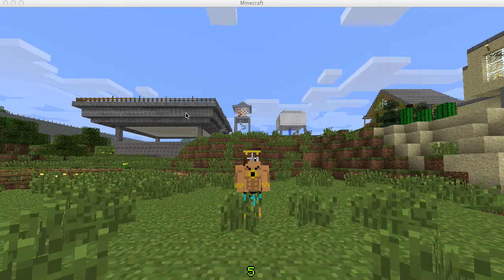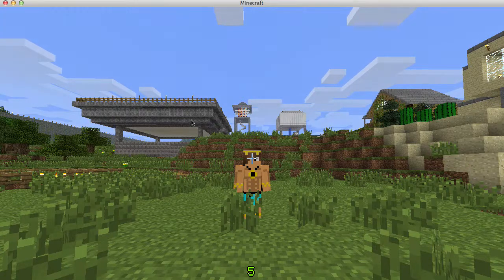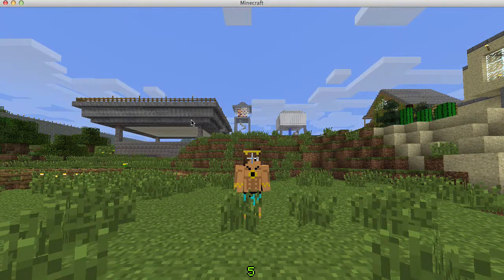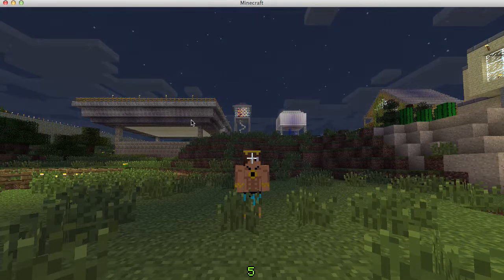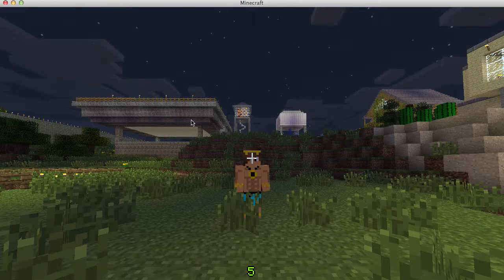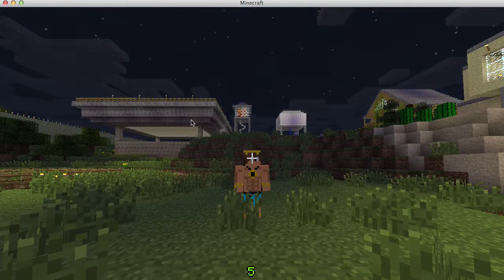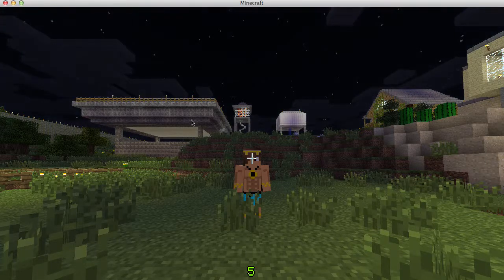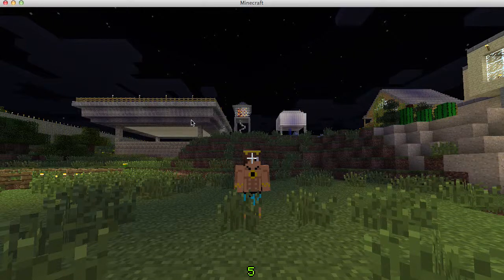minecraft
i hop that you guy can do not that is ok with me i  wast hope that some people do it